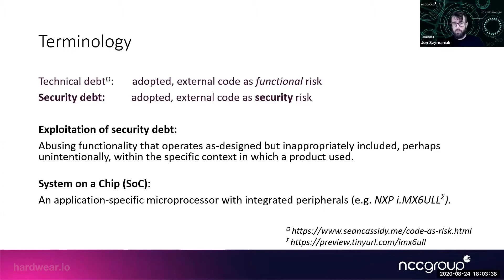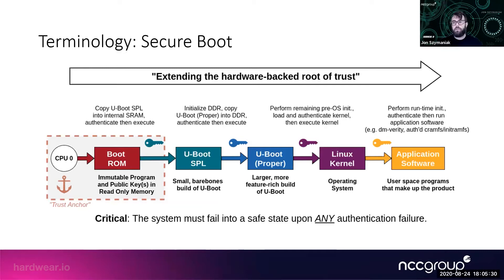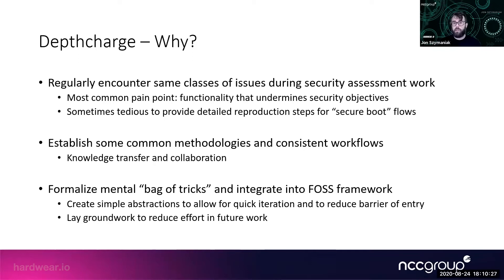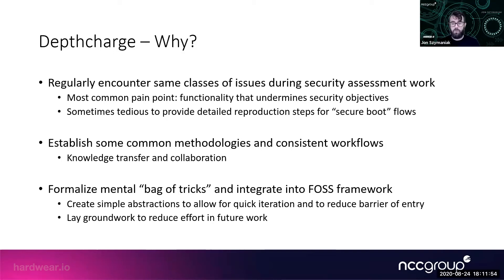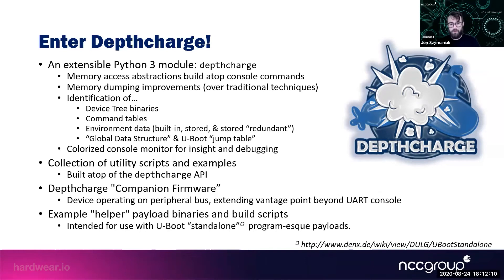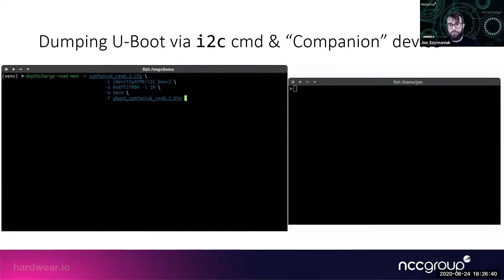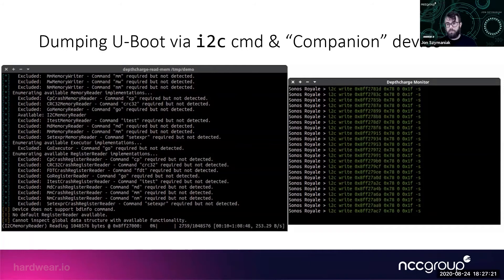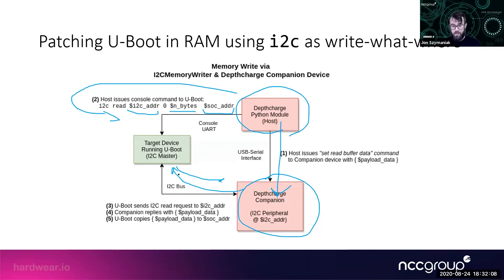Sinking U-Boots with Depthcharge: Effective Exploitation of Boot-Time Security Debt | Jon Szymaniak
About Webinar:
A hardware hacker’s journey toward a rooted device typically includes only a brief sojourn within the U-Boot bootloader environment, which is often left unprotected and trivially abused. However, devices that attempt to bolt vendor-specific security mechanisms onto U-Boot offer exciting opportunities to pursue creative bypasses and explore underappreciated U-Boot functionality. This talk details how clever abuses of various aspects of U-Boot, including commonly overlooked memory access primitives and exported data structures, can be leveraged to analyze and attack devices. We will explore these in the context of NCC Group’s recently released “Depthcharge” toolkit, complete with an example of its use in a tethered root of a smart speaker that leverages secure boot functionality. By the end of this presentation attendees will be armed with the U-Boot hacking arcanum necessary to use and expand upon Depthcharge, enabling them to more effectively audit and exploit weaknesses in vendor-customized U-Boot builds.

About Speaker:
Jon Szymaniak is Principal Security Consultant in NCC Group’s Hardware & Embedded Systems Services practice and a former embedded systems software engineer. Since joining NCC Group in 2016, Jon has conducted security assessments for a plethora of targets, including automotive ECUs, Android devices, “smart home” products, and boot ROMs. His areas of focus include U-Boot, Linux, Yocto, and firmware reverse engineering.